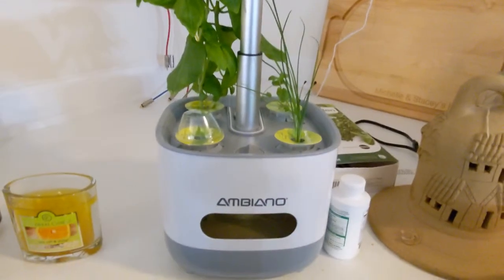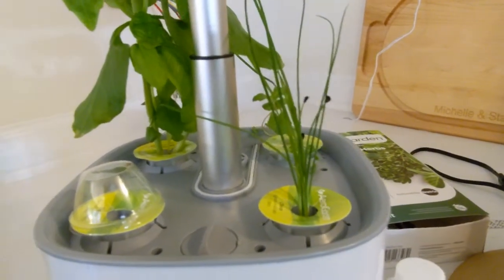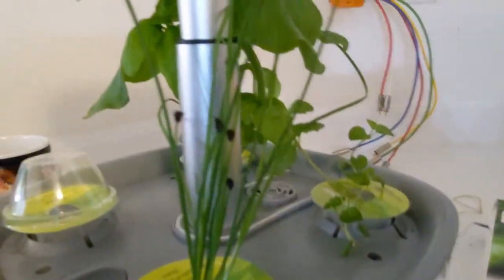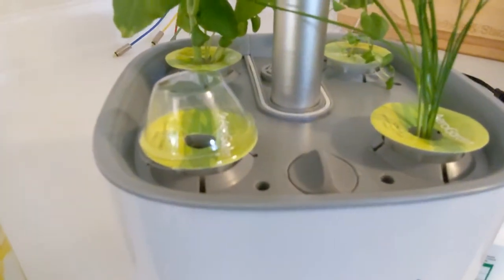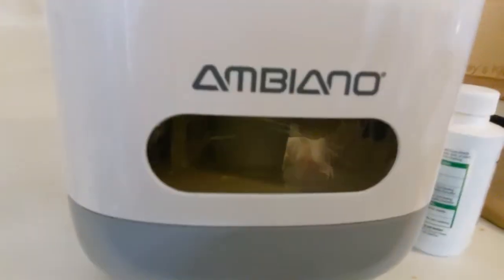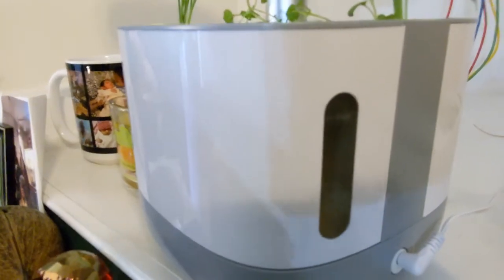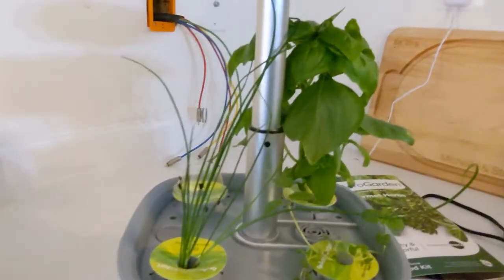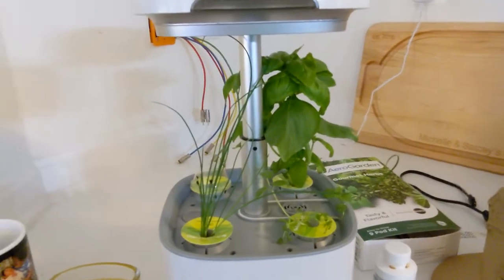UPDATE! ALDI Indoor Smart Garden - 4 weeks along! | June 2021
See how the herbs are doing four weeks into my experience with the Ambiano Indoor Smart Garden. What about that thyme?